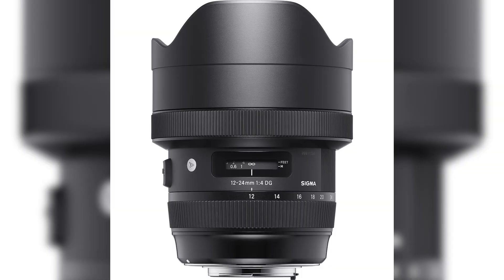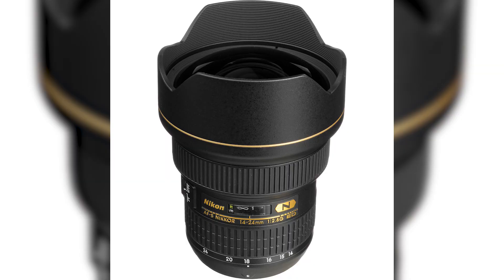Sigma 14-24mm f/2.8 Art Lens Preview: Sigma's Focus on 50+ Megapixels + VR?!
Sigma announced their new Sigma 14-24mm f2.8 Art lens today on Feb 9th 2018. The new wide angle lens is part of their Global Full Frame plan to reel in more professionals. Sigma also says this lens targets 50+ megapixel sensors with "near zero" distortion. There is no price for the lens yet, will be updated in a pinned post, but currently there are a few other lenses we can gauge. Sigma does make a 14-24 F4 Art lens for around $1,600 and Nikon makes their popular 14-24 f2.8 for around $1,900. So where does this new lens fall? In between at $1,700? Let me know down below. Are you excited about this lens? What should it cost? Would you buy it?

Gear I Use For YouTube Videos:
Canon 6D Mark II
Canon 16-35 F4
Canon 1DX II
Canon 24-70 II 2.8
MeFOTO Roadtrip Tripod
Rode VideoMic Pro